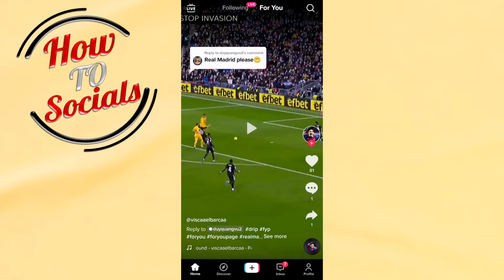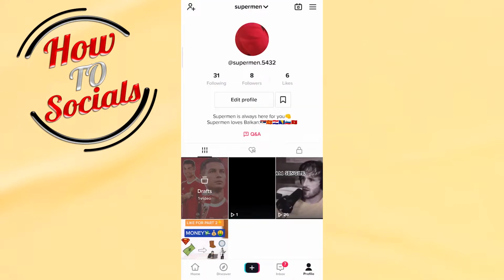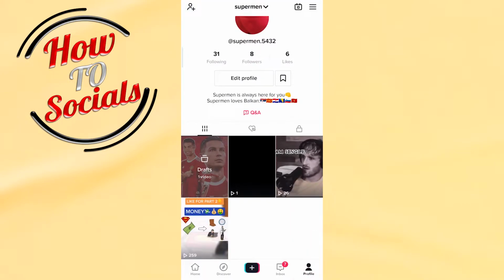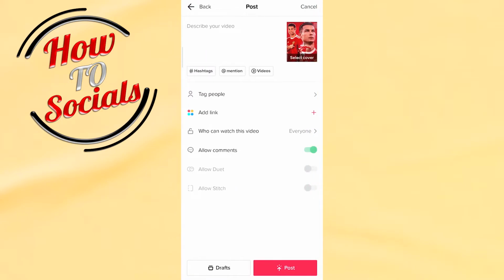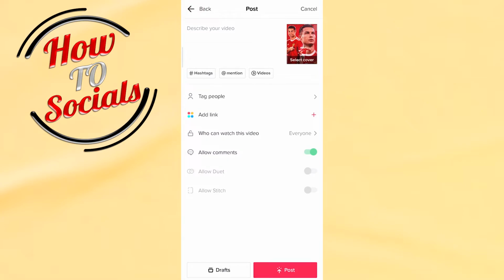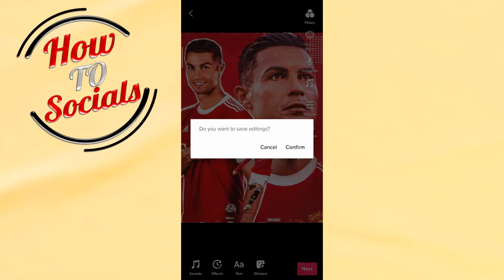How To Delete Drafts on Tiktok (2023)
This video will show you How To Delete Drafts on Tiktok 2023.